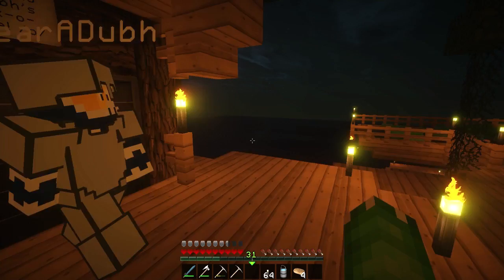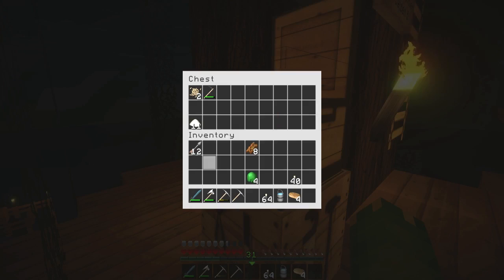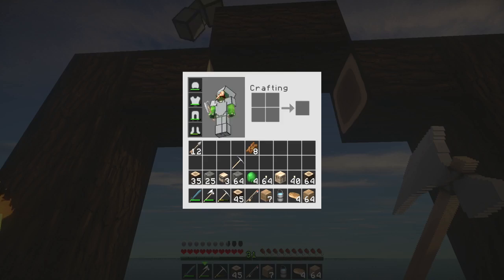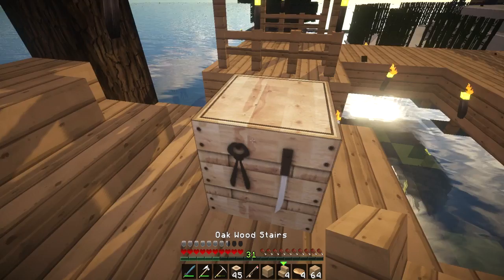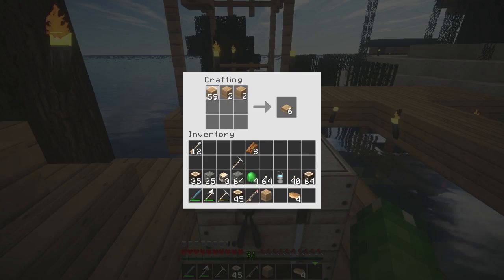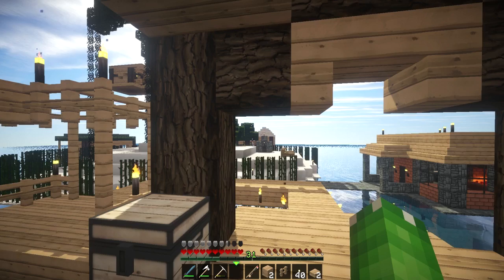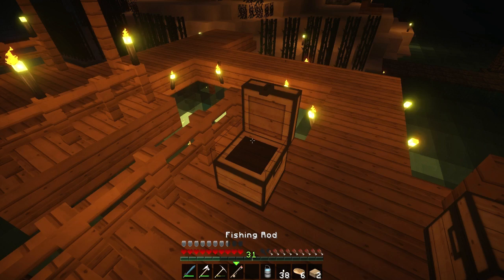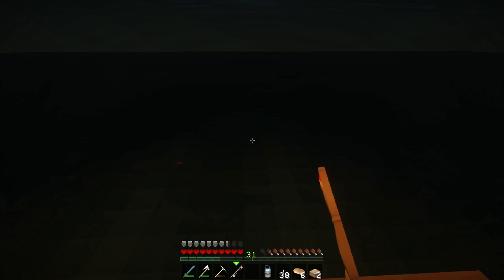Tropical Survival Island - Gone Fishin' [16] (with AshDubh)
▸ After seeing our previous island become infested with Zombies, Ash and I made our escape but got lost in the fog and ended up stranded on this new Tropical Island. Join us as this new series takes shape.

If you enjoyed the video, join the Snake Team today. Rating the video and leaving a comment is always appreciated too!